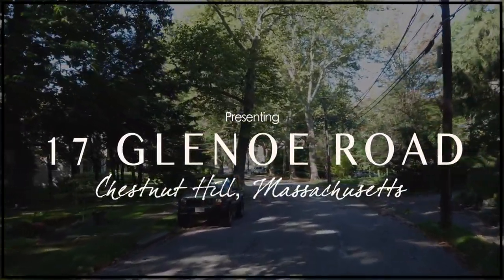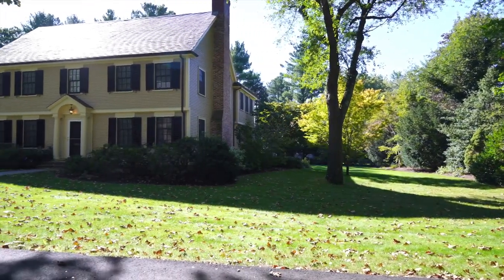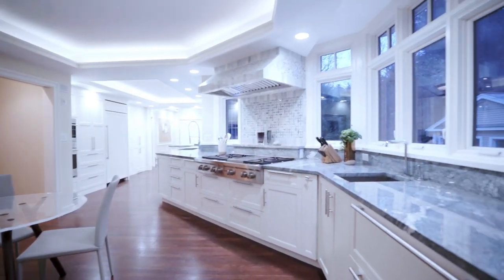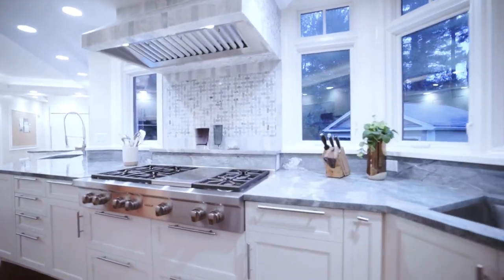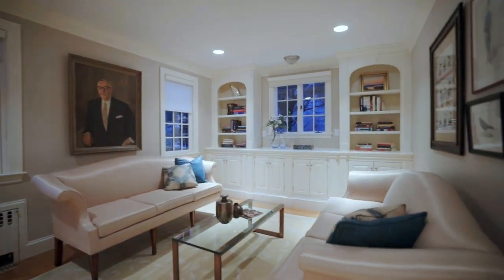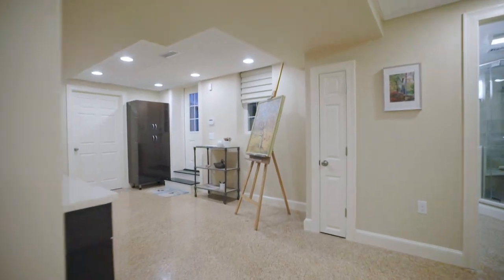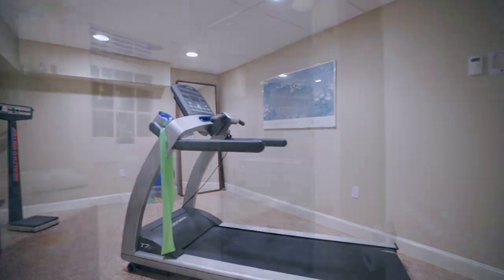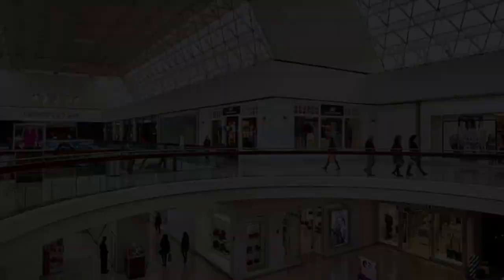Video of 17 Glenoe Road | Chestnut Hill Massachusetts real estate & homes by Hackel & Freedman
- Renovated for 21st Century living, this handsome center entrance
Colonial Home is located in the Estate area of Chestnut Hill.

The elegant entry Foyer leads to the entertainment sized living and dining rooms.

There is a welcoming family room with a gas fireplace, built-in cabinetry, a smart TV with surround sound and French Doors that Open onto a large Bluestone Patio overlooking sprawling, breathtaking lawns and blossoming plants.

The New Professional Chef's Kitchen boasts multiple Wolf appliances, dual sinks, Miele dishwashers, sub-zero refrigerators plus freezer, magnificent custom cabinetry and granite countertops.

A tranquil Library is just off the elegant, formal dining room - the perfect spot to entertain family and friends.

The 2nd level consists of a Grand Master Suite with a Balcony, Carrera Marble Bath, custom cabinetry and 2 massive his and her closets with a dressing area.

There are three additional, delightful family bedrooms with two new baths as well.

The Lower Level could be utilized as a Media room, game room or Playroom, and features a wet bar, gym and full bath.

Finishes and craftsmanship are of the highest quality throughout the house.

This amazing residence is convenient to public transportation, downtown Boston ,the medical community and the exciting new restaurants and shops of Chestnut Hill.